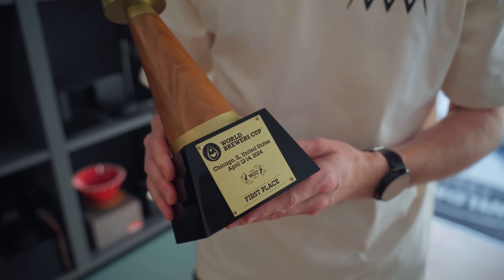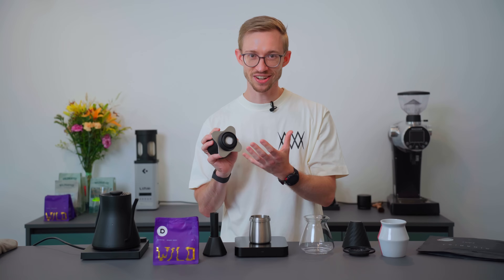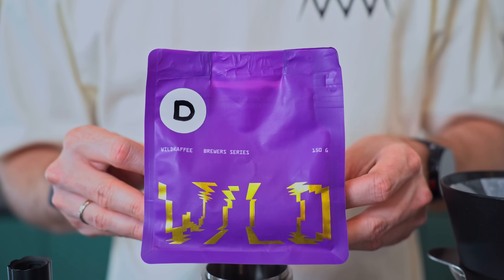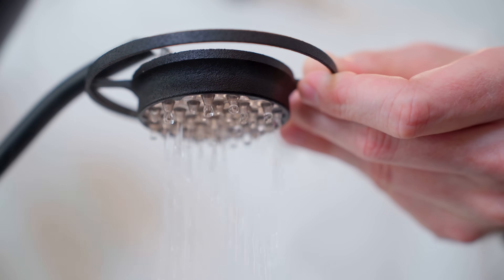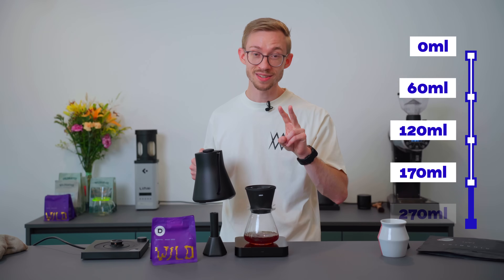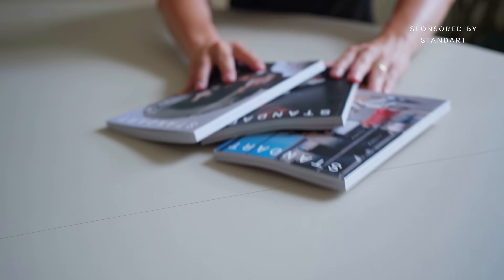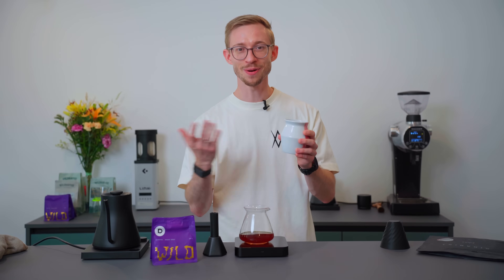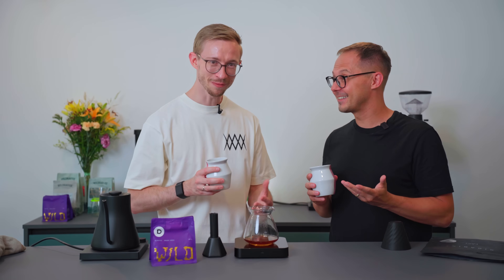Winning POUR OVER Recipe from World Brewers Cup Champion (Martin Woelfl, Wildkaffee Austria)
Learn how to make pour-over coffee with OREA V4 dripper from the 2024 World Brewers Cup Champion, Martin Woelfl. We filmed at his Wildkaffee Austria Showroom in Vienna. ☕️ 🇦🇹

** OREA V4 WINNING RECIPE by Martin Woelfl **

Coffee: 17g at 490 microns (21-25clicks on Comandante C40)
Water: 270ml at 93C
Brewer: OREA V4 with fast bottom

4 STEPS POURING:
Pour 1:  60ml at 0s (blooming)
Pour 2:  60ml at 40s
Pour 3:  50ml at 80s
Pour 4:  100ml at 120s
Total brew time: 2:20 - 2:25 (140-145s)

** MARTIN'S COFFEE BREWING KIT **

► Acaia Scale (Amazon)
► Fellow Brewing Kettle (Amazon)

Timestamps:
00:00 How to make pour-over coffee with OREA V4 dripper
00:23 Martin's Brewing Kit & Preparation
03:50 Step-by-step Brewing Guide with OREA V4
05:25 Ad: Standart Magazine
06:13 Tasting coffee + brewing tips & tricks
08:25 Thank you!